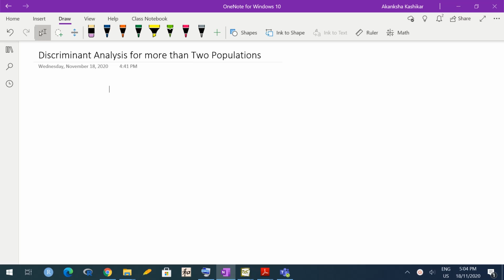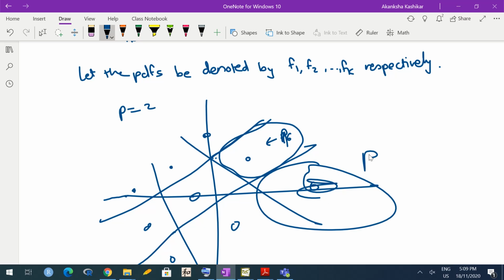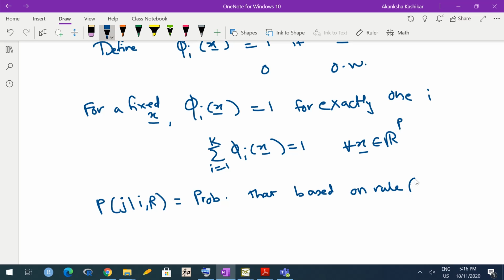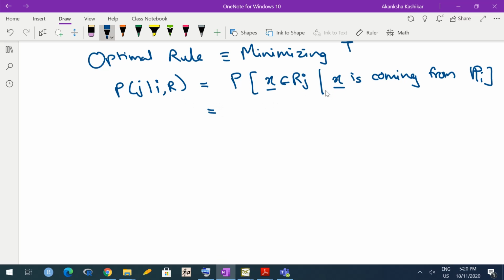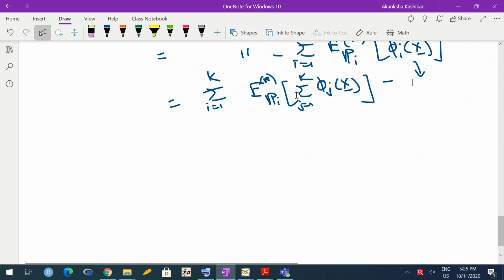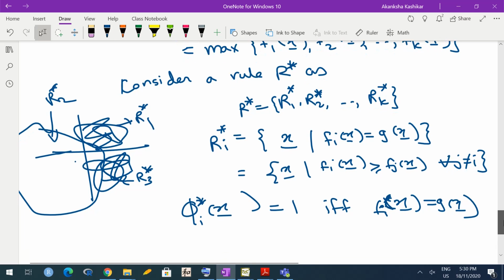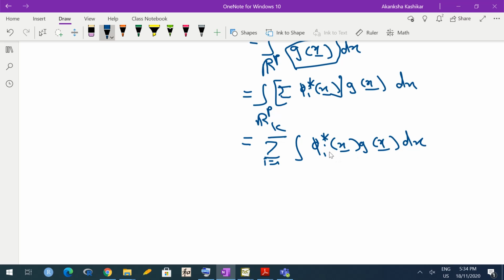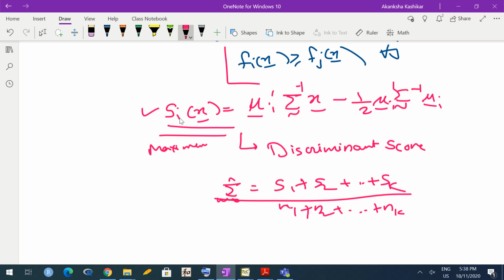STO13 - Lecture 27 - Discriminant Analysis for more than two populations